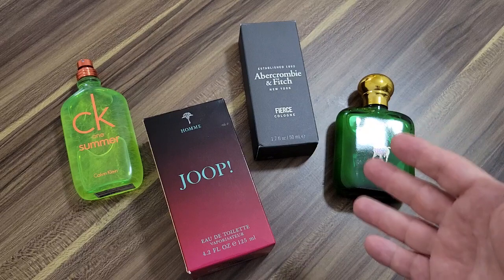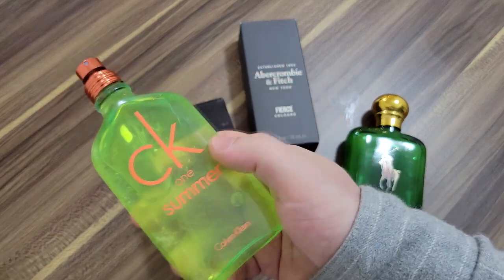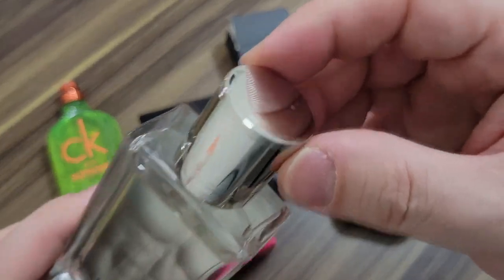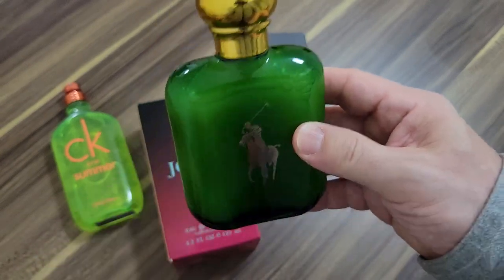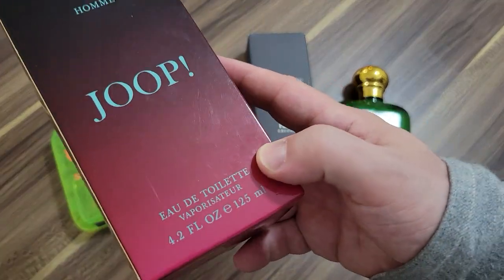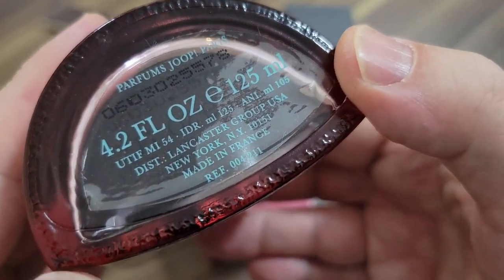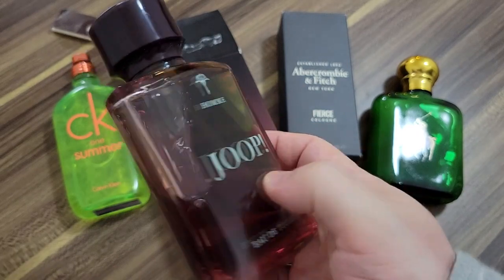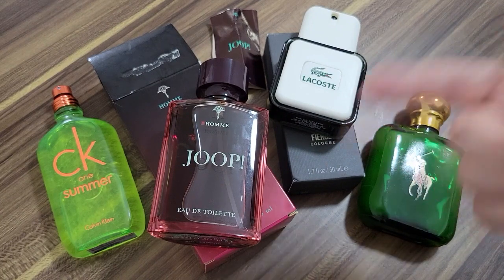EDT Ep.152: Four Classics from Four Decades for $100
Everyday here in Japan I'm finding treasures and adding them to my collection. Here's Ep.152: I spent $100 on four classic fragrances that happen to be from four different decades. I review each one and talk briefly about what makes them special and how much I paid for them. Fragrances featured: Abercrombie & Fitch Fierce, Calvin Klein CK One Summer 2012, Ralph Lauren Polo After Shave Balm, Joop! Homme, and (a bonus) Lacoste EDT.